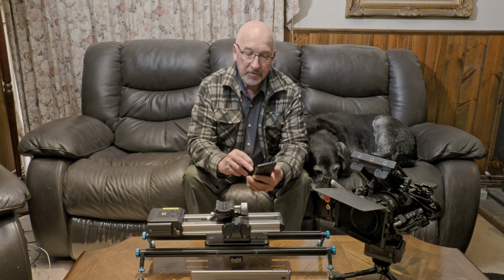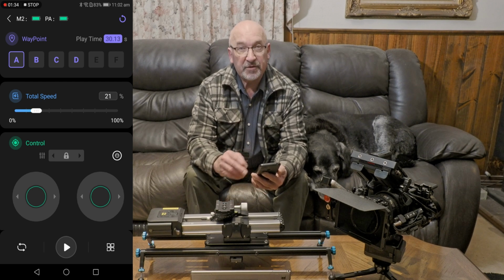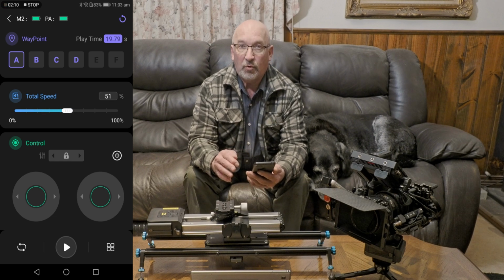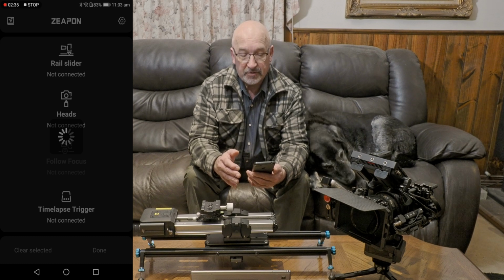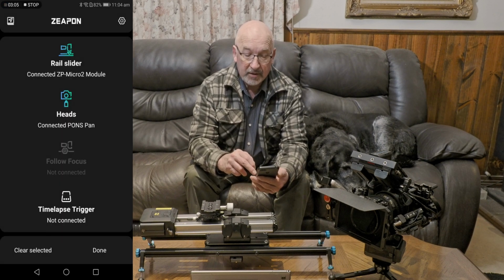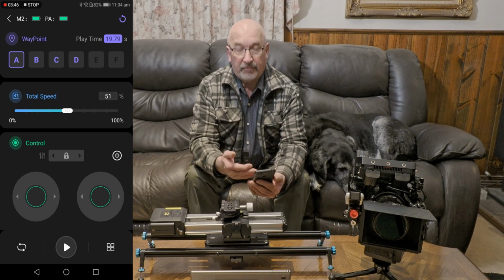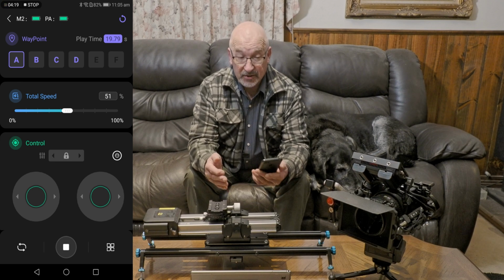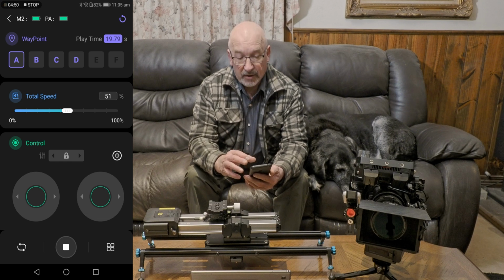Zeapon App - I Don't Like What You Did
This is the bad, but next week the good. I am so frustrated with Zeapon's latest app that this had to come out first. The new app has simply ruined one of the best slider/pan/tilt systems on the market.

And my apologies for the razzing sound, but it seems that the zipper on my jacket got caught on the Rode Wireless GO clip and picked up even the slightest movement.